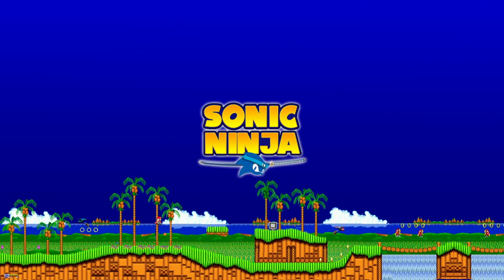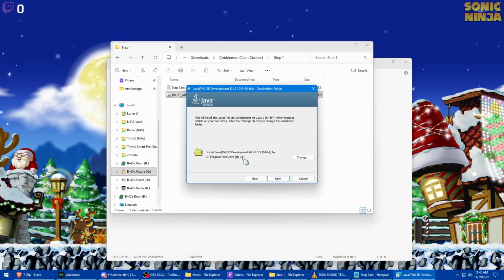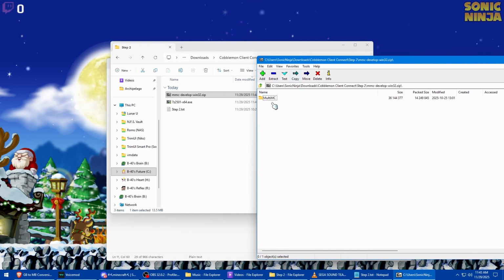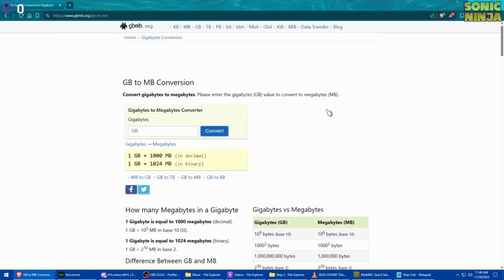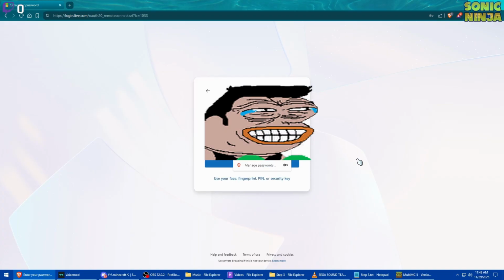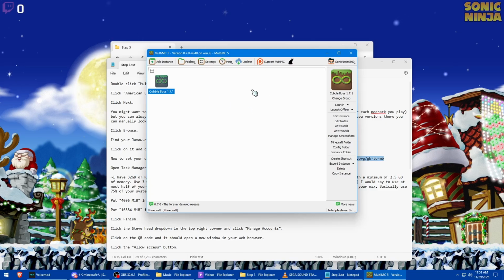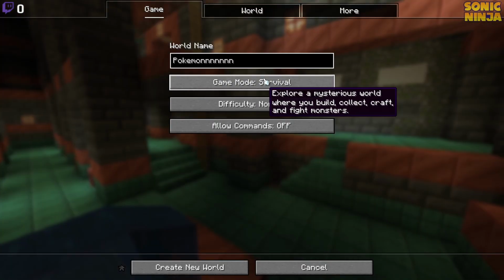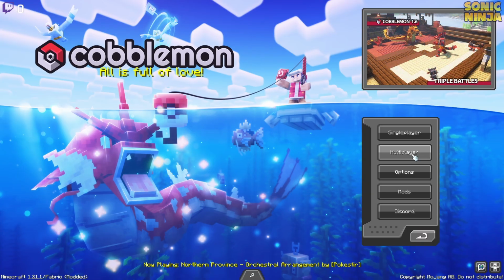Cobblemon Modpack & MultiMC Tutorial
Here is a guide on how to setup MultiMC and my Cobblemon Modpack! :)